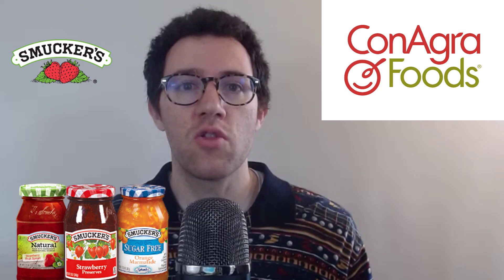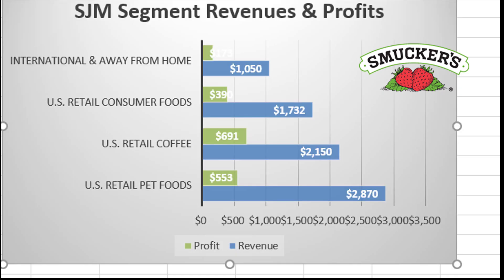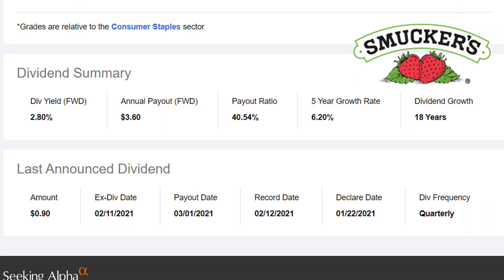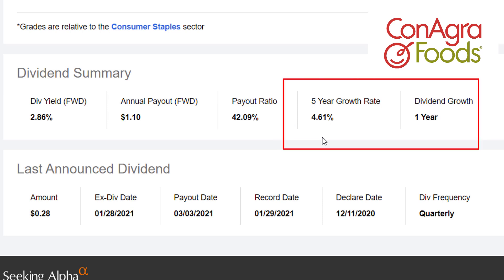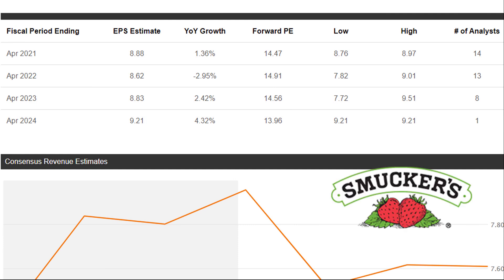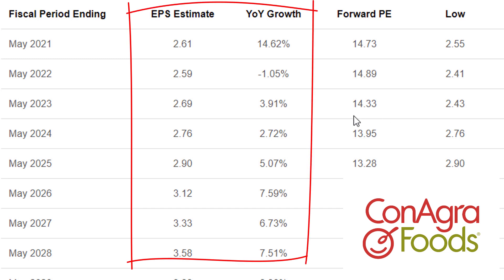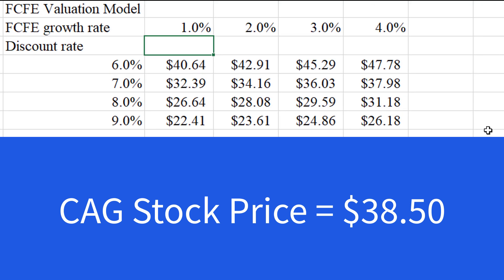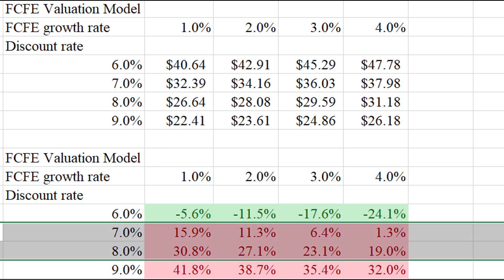JM SMucker (SJM) Vs Conagra Brands (CAG) Stock Analysis 2021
Which stock is a better value, JM Smucker (SJM) or Conagra Brands (CAG)? In this video, I analyze both firms’ balance sheets and profitability. I also use an intrinsic valuation model to come up with a fair value for both JM Smucker (SJM) and Conagra Brands (CAG). I offer my thoughts in the conclusion.

0:00 – Introduction to JM Smucker and Conagra Brands’ Businesses
2:42 – SJM vs. CAG Dividends and Balance Sheet
5:12 – SJM vs. CAG Profitability and Growth
7:51 – Intrinsic Valuation with FCFE Model
11:50 – Final Thoughts on SJM vs. CAG